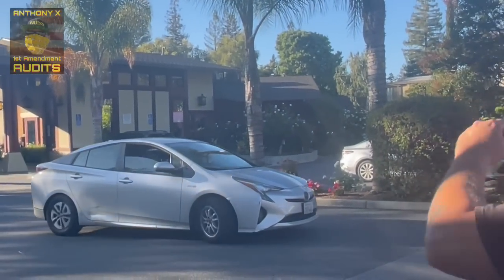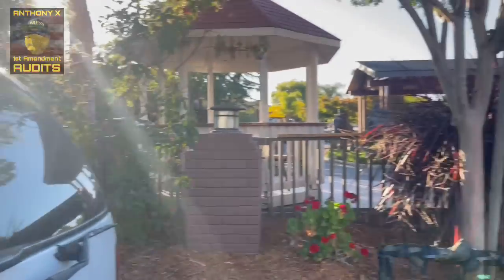LEAVE or IM CALLING POLICE!!!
WELCOME BACK!

1st Amendment Audit Dinah’s Garden Hotel Palo Alto, CA

In this 1st Amendment Audit  myself along with Nasty Nathanial peacefully take pictures and video from publicly accessible areas working on our story. Note: Please keep in mind my back is still hurting and it’s hard for me to get out and sit, walk, stand for prolonged periods of time so bare with me as I am trying.

Make sure to go check out Nasty Nathanial￼ on YouTube and tell him ANTHONY X sent you!

You can also show support and help get me on the road a little more often especially with out of control fuel prices by checking out my VENMO link listed below:

It’s definitely not necessary as I’m going to continue the fight for our freedom however: anything helps and I’ll definitely put it to good use👮‍♂️📸

Find me on the following:
•FB: AX1 1st Amendment Audits
•YT: ANTHONY X 1st Amendment Audits